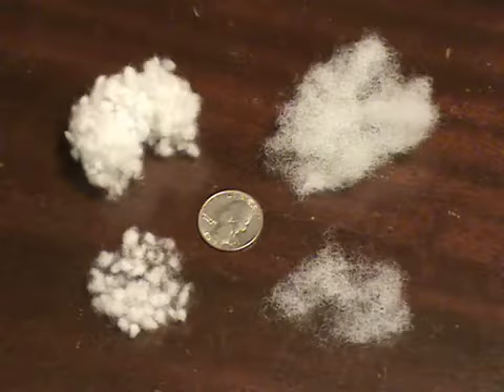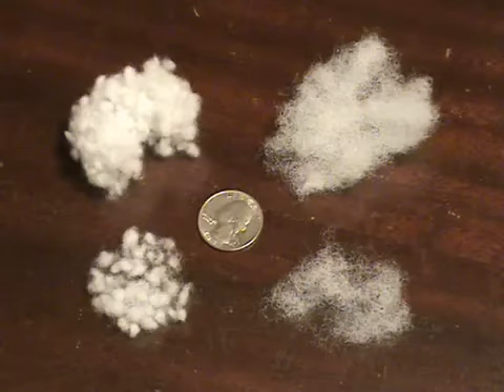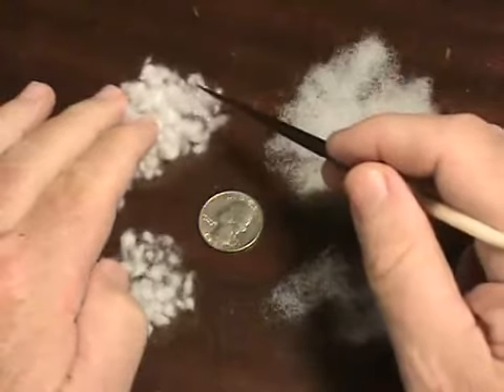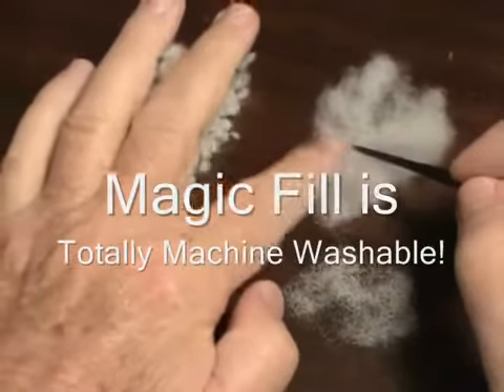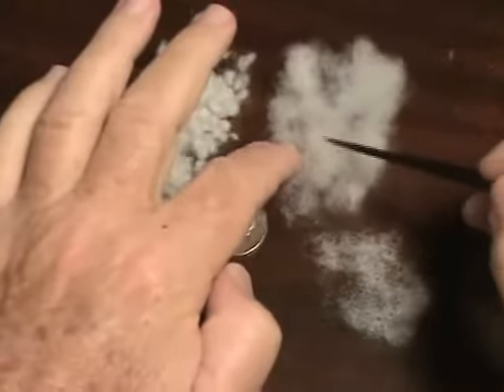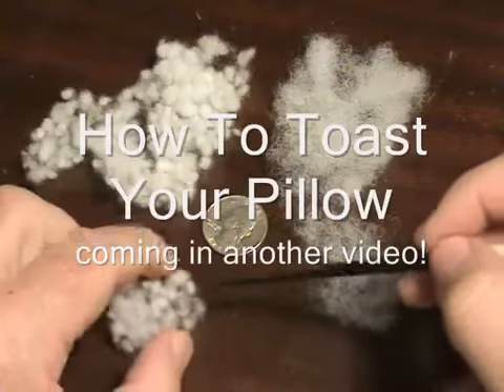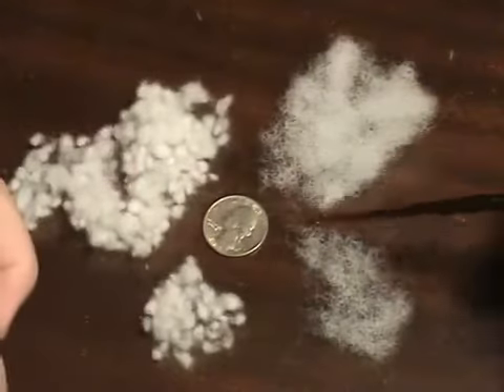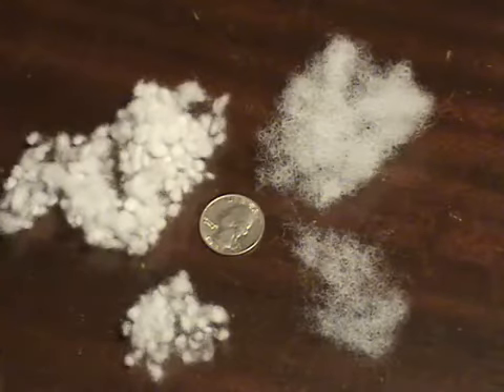Magic Fill from Pittman Pillow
In this short video, we will clearly show the difference between a linear polyester type of pillow fill material and the Pittman Pillow fill nown as Magic Fill.